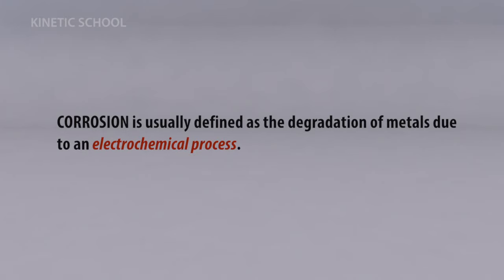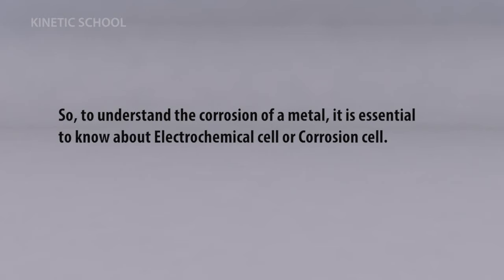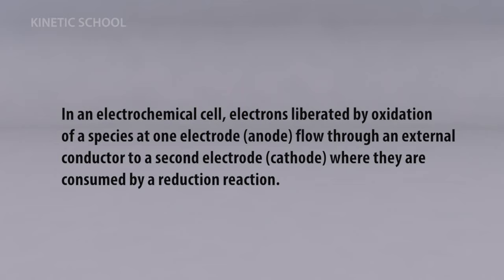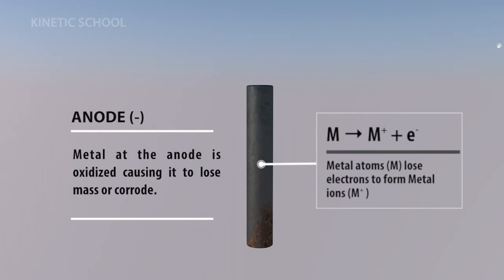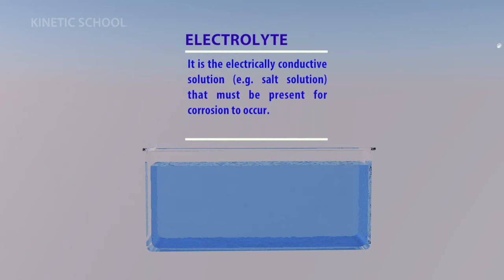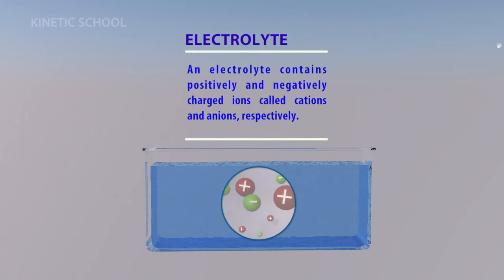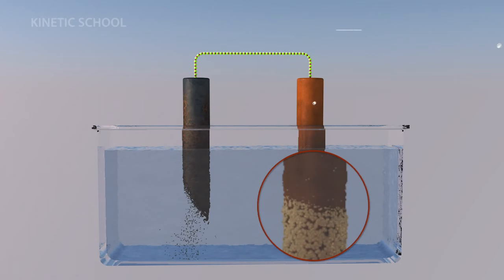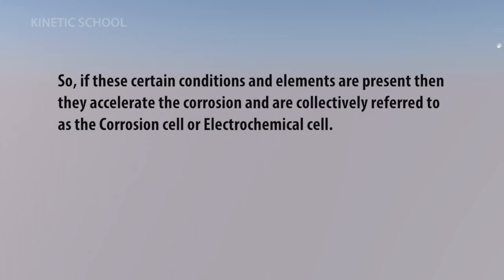Corrosion : Electrochemical Cell or Corrosion Cell (Chapter 3) (Animation)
Photochemical Smog

Air Pollution

Electrochemical cells deal with electron transfer due to these oxidation and reduction reactions on electrode surface.

The fundamental components of electrochemical cell are:
Anode
Cathode
Metallic Path
Electrolyte